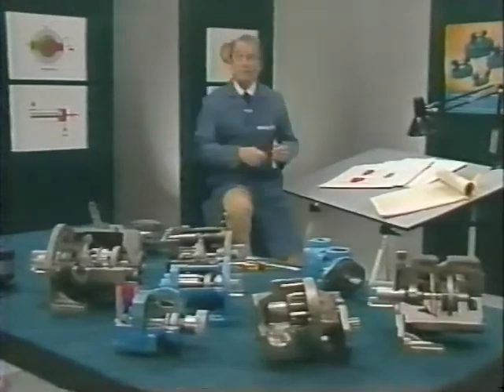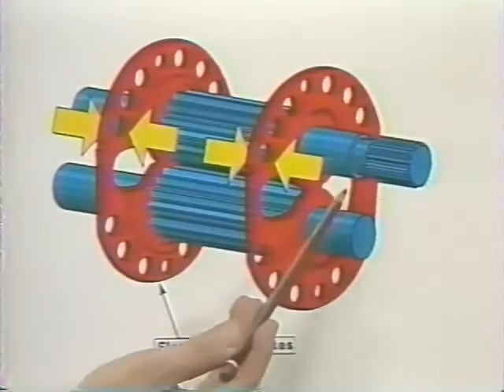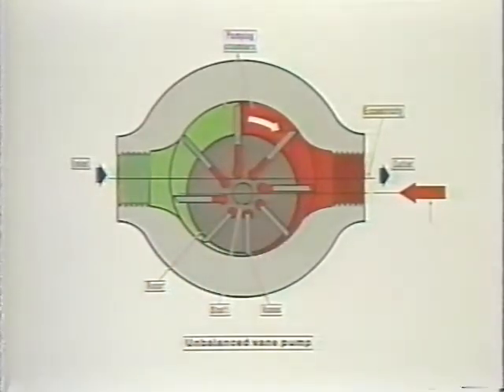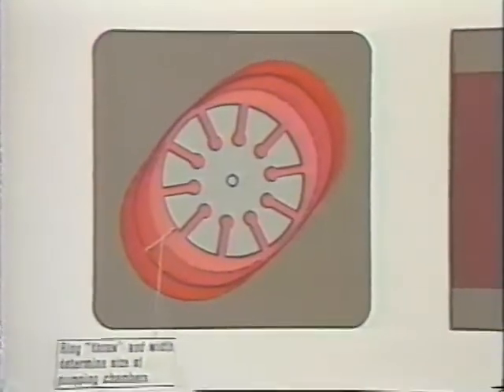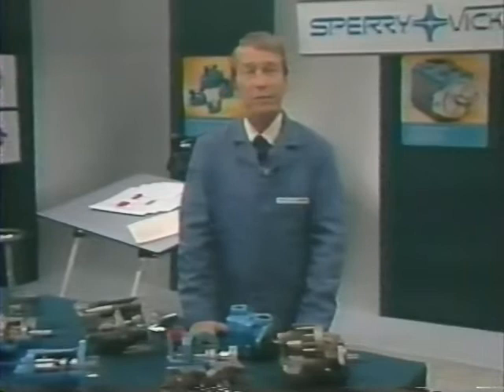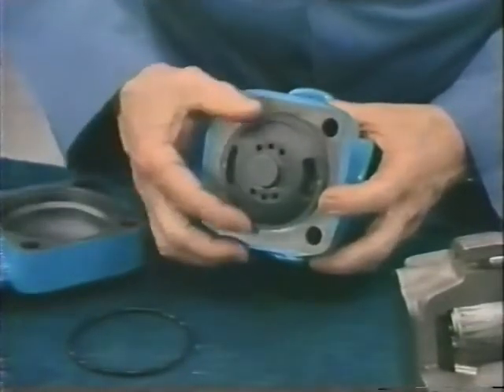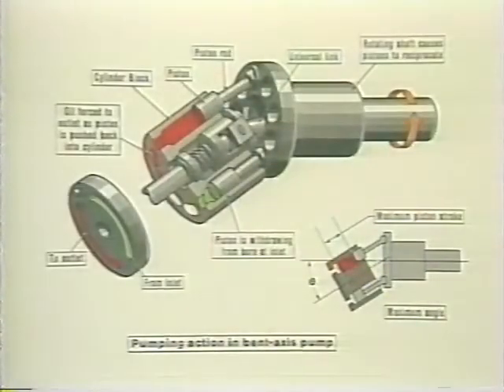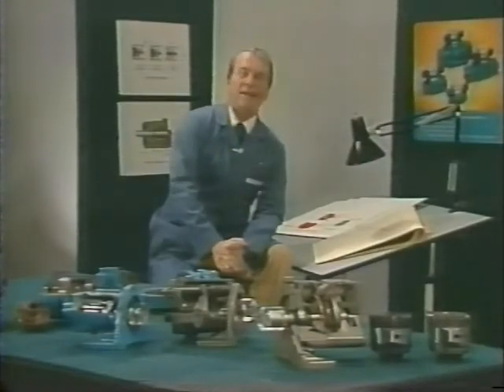Vickers Hydraulics Training Series Chapter: 2 Pumps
Digitální záznam školení hydrauliky převod archivní VHS firmy Vickers. 2 díl z osmi. "Hydrogenerátory"